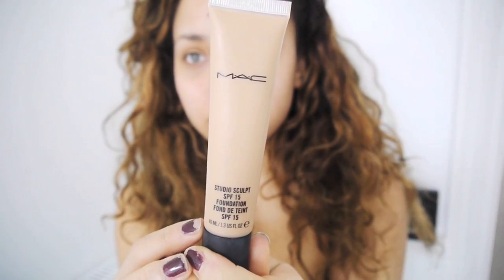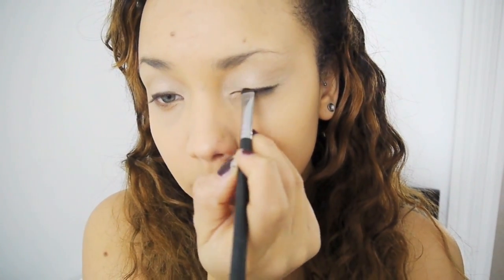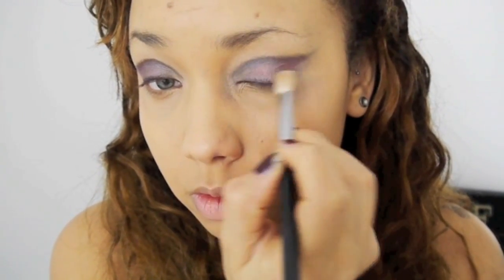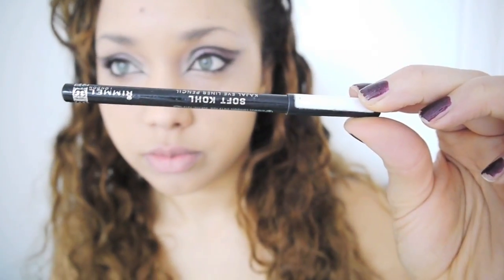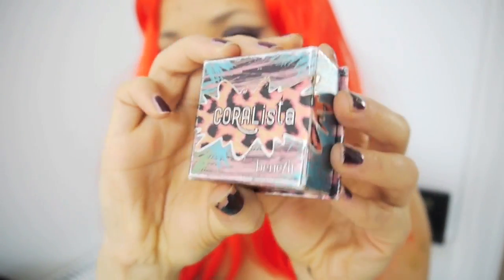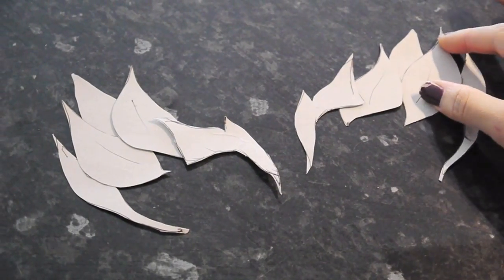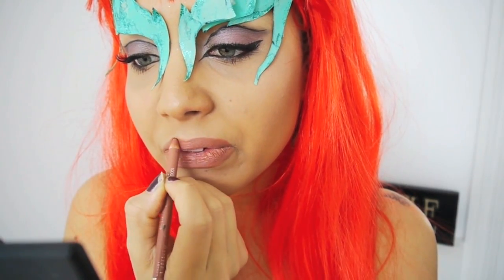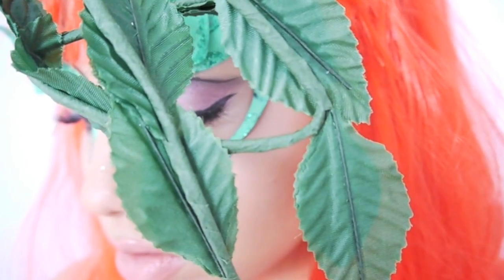Poison Ivy Halloween tutorial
Poison ivy from Batman Halloween makeup tutorial - A last minute look that you might be able to throw together, hope you enjoy!

Products I used:
MAC Studio sculpt
Brow beater gel
MAC Concealer
Wet n wild comfort zone palette
MAC Star violet, Trax, Stars & rockets
MAC Gel liner
Maybelline one by one mascara
Rimmel kohl liner
Eyelure false lashes
Red Wig
Maybelline Fit me powder
MAC Lustre drops Pink rebel
Sleek contour kit
Coralista Blush
Rimmel lipliner - Tiramissu
NYX Soft matte lip creme - Antwerp
BarryM nude Lipgloss

Songs:
Fairytale waltz
Frost Waltz